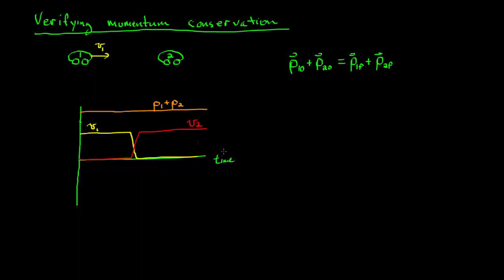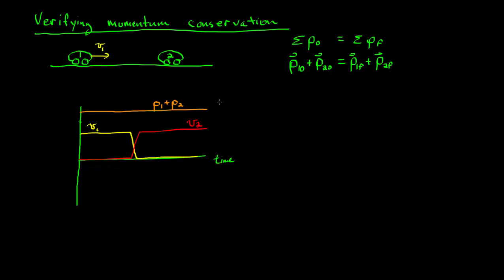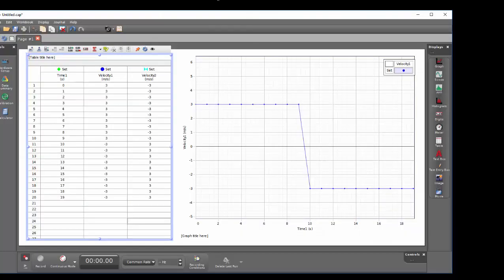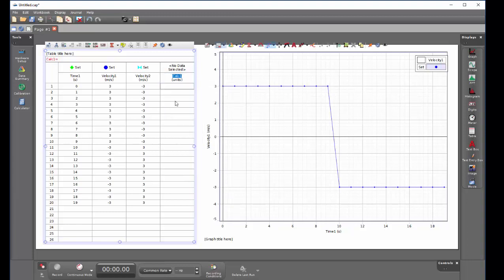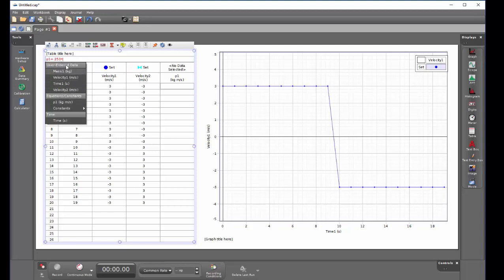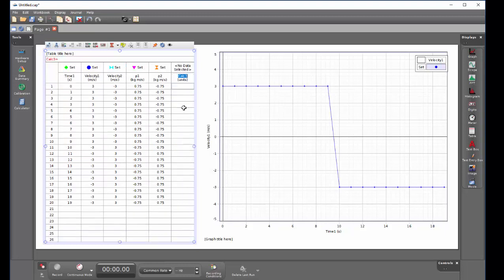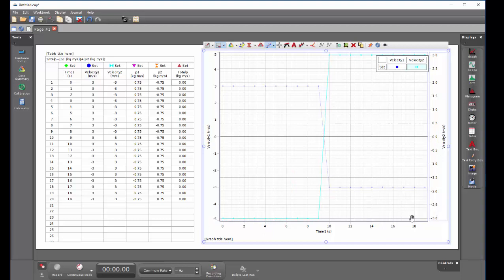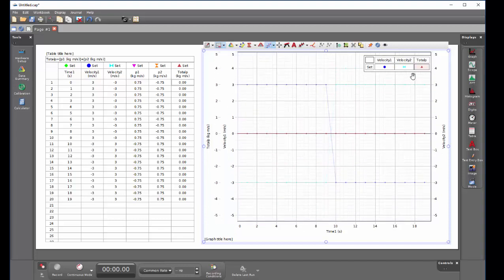APP1 5.1 - Lab Instructions for Capstone